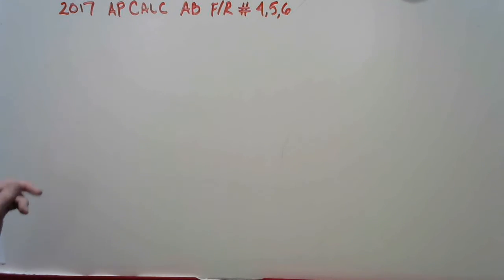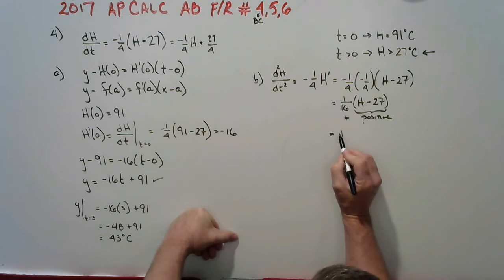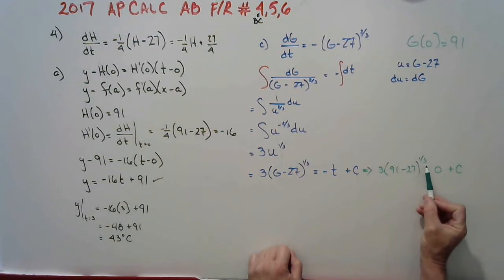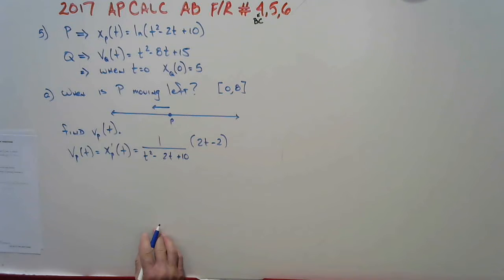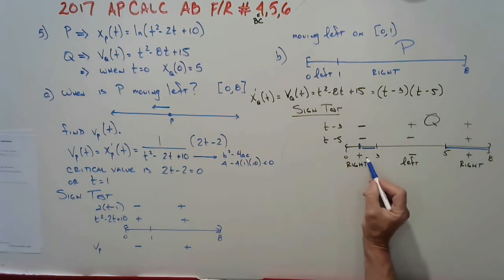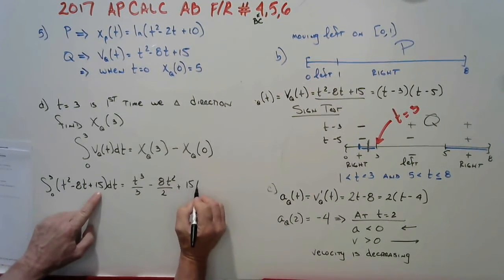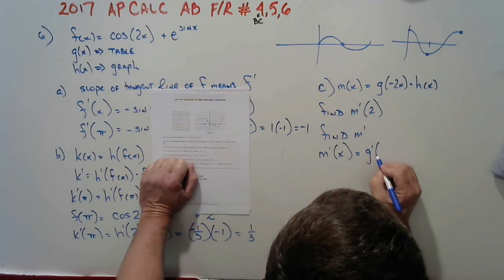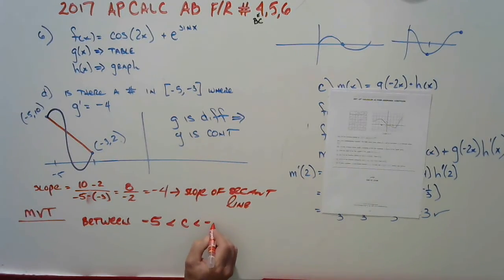2017 Calc AB #4,5,6